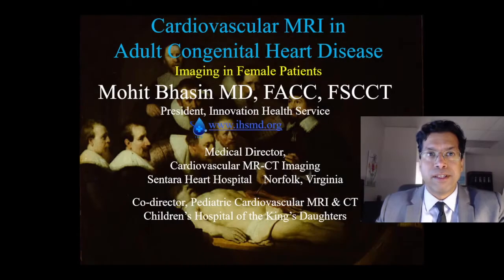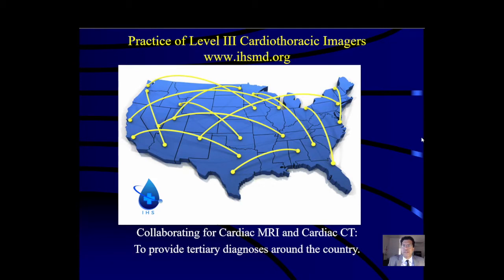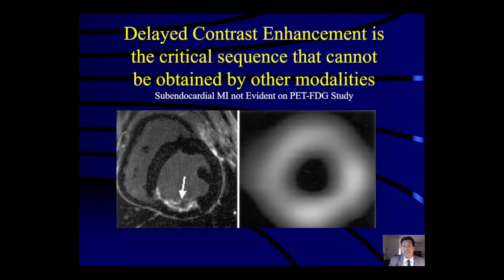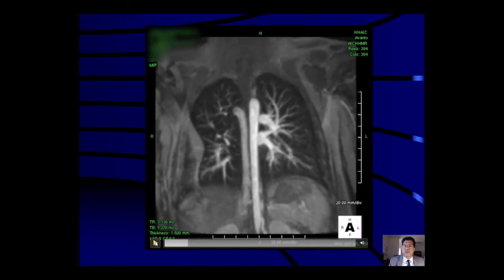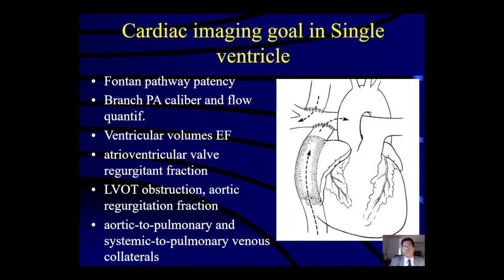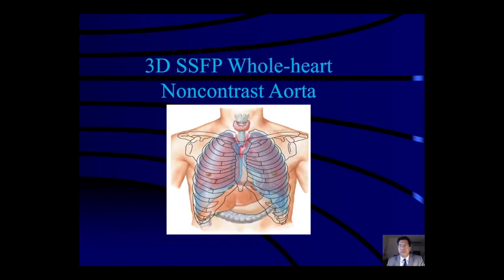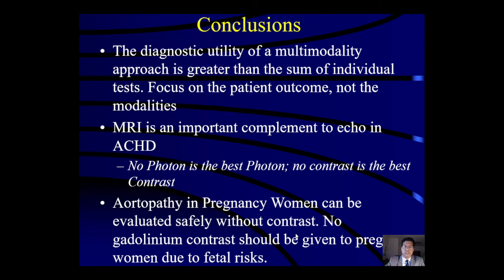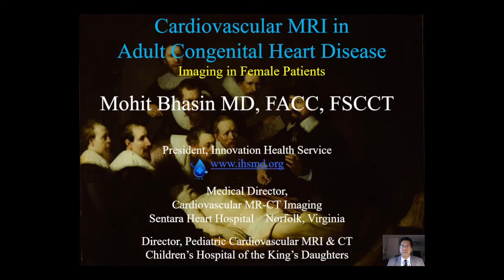ACHD CMR IHS for Deborah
Adult congenital heart disease and cardiac MRI